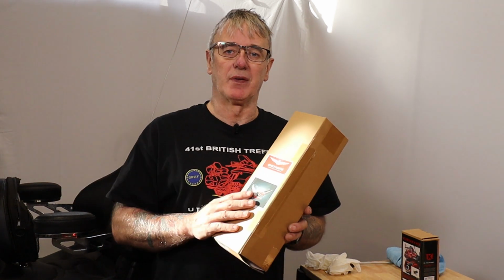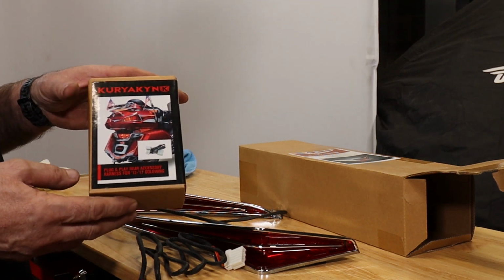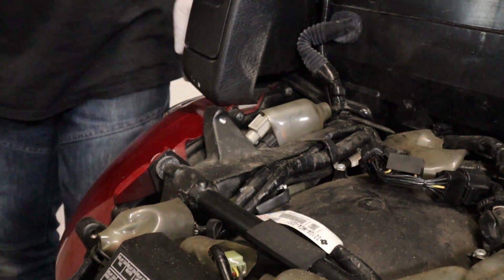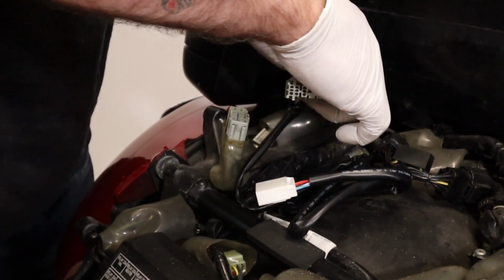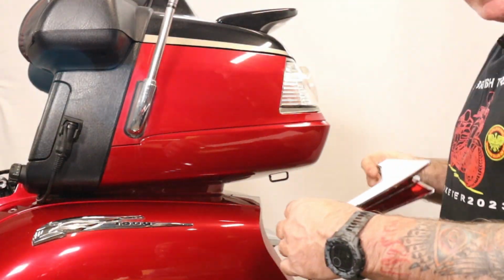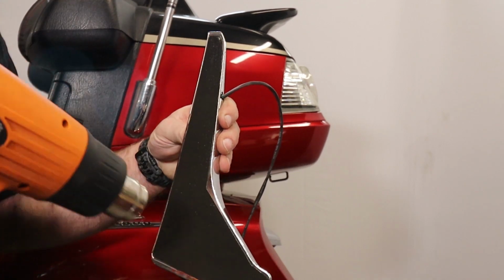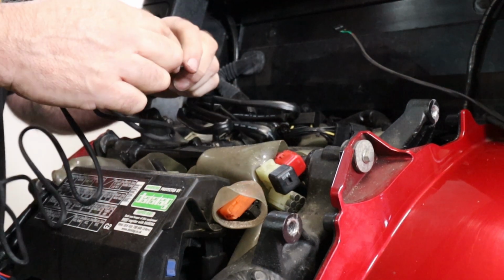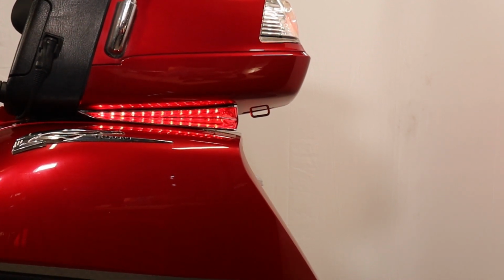2012 to 2017 Goldwing GL1800 Under Trunk Lightbar installation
Here, we bring you step-by-step guides and in-depth tutorials on enhancing your riding experience with custom installations and upgrades. In this episode, we delve into the world of Honda Goldwing GL1800 accessories, focusing on the installation of an under trunk light bar sourced

Join us as we take you through the process of installing this sleek and stylish accessory on your 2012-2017 Honda Goldwing GL1800. Whether you're a seasoned mechanic or a novice enthusiast, our detailed instructions and pro tips ensure that you can tackle this project with confidence.

From unboxing to final installation, we leave no bolt unturned, providing clear explanations and close-up shots to guide you every step of the way. Learn how to properly mount the under trunk light bar, wire it up seamlessly, and make adjustments for a perfect fit.

With our guidance, you'll not only add a touch of flair to your Goldwing but also enhance visibility and safety on the road, especially during nighttime rides. Plus, we'll discuss the benefits of sourcing quality accessories from reputable vendors like ensuring durability and reliability for miles to come.

So, rev up your engines and join us on this illuminating journey as we transform your Honda Goldwing GL1800 into a shining beacon of style and functionality. Ride on!